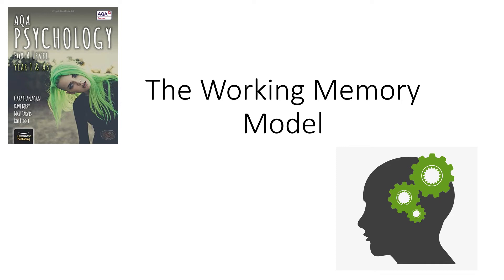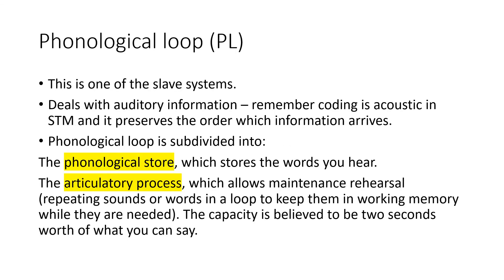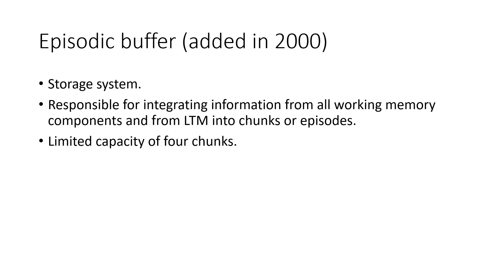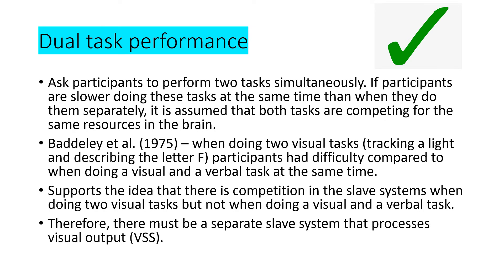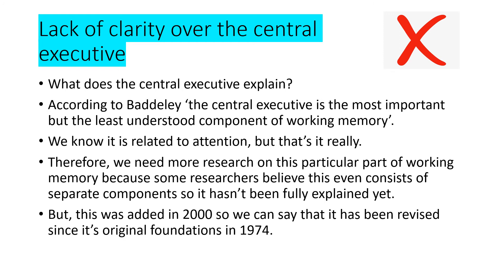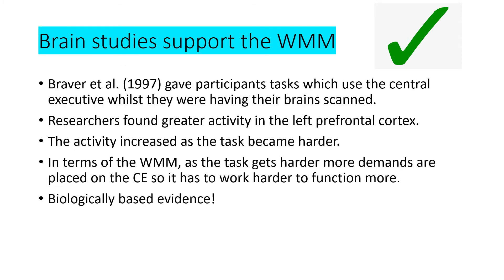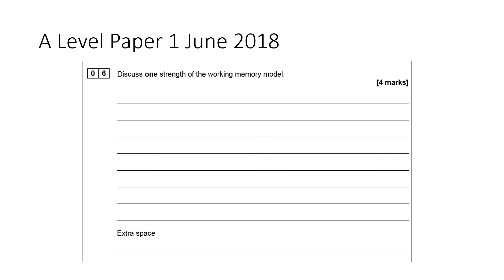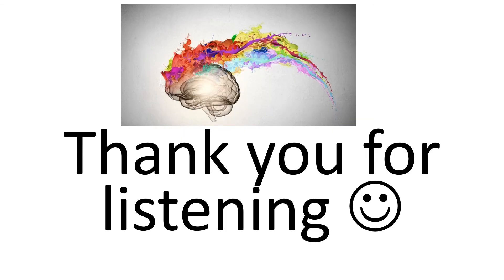AQA A Level Psychology - Memory - The Working Memory Model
AQA Psychology For A Level Year 1 & AS by Flanagan, Berry, Jarvis and Liddle textbook used.